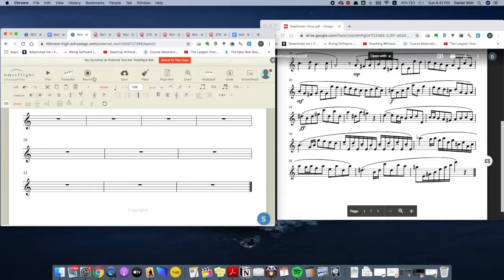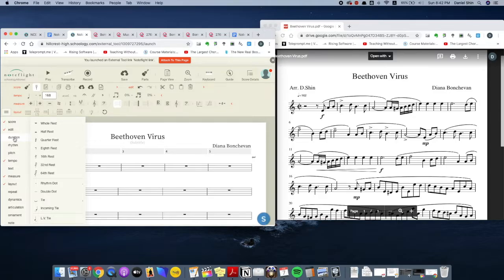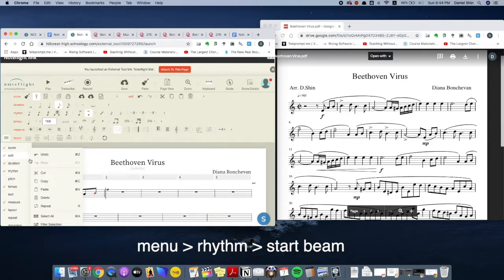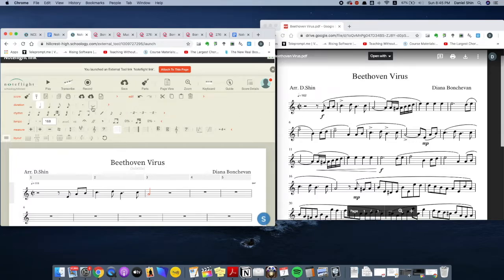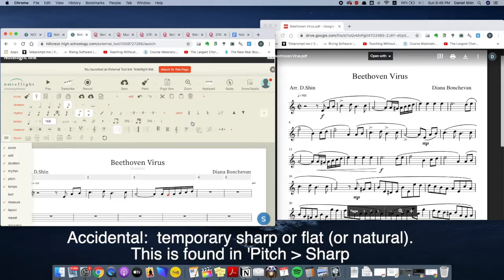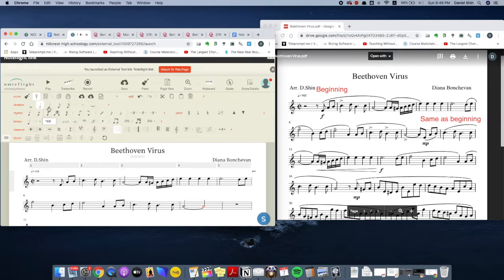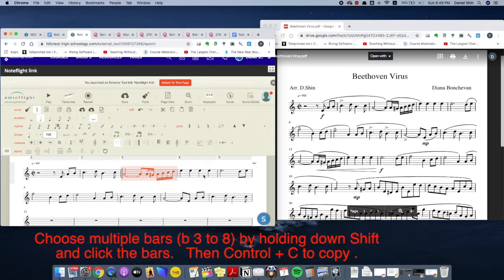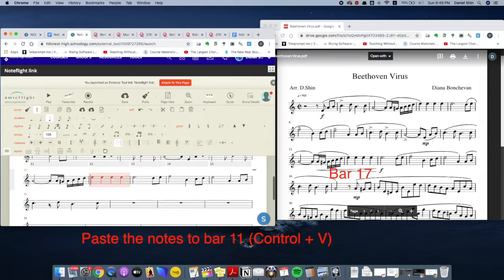Beethoven virus part 2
This video is about Beethoven virus part 2